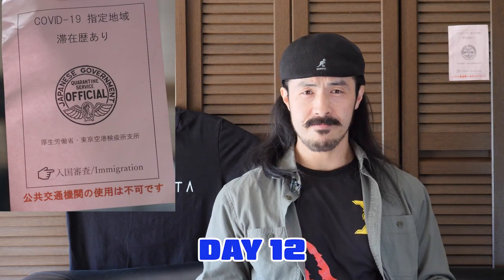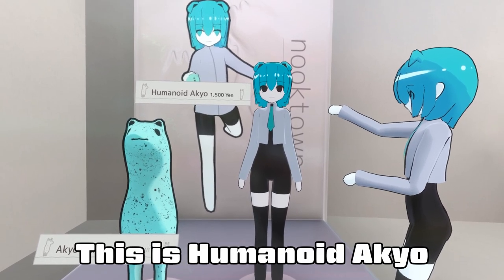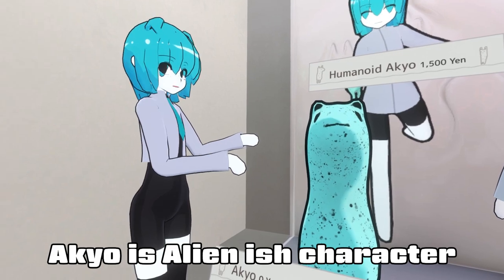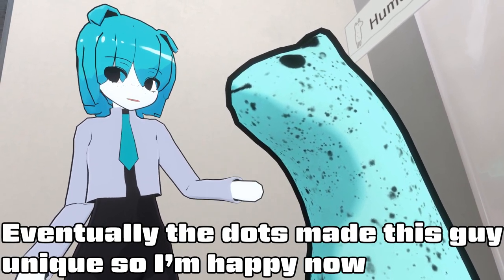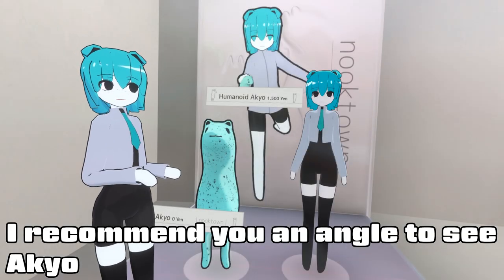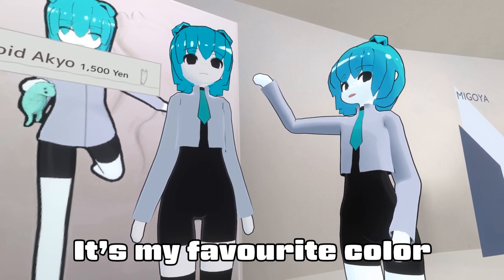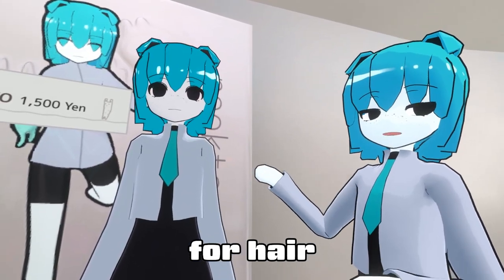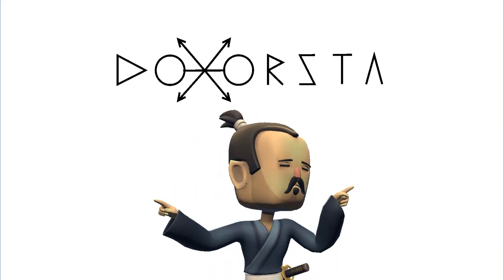#114 Virtual Market 4 / Booth Review vol.2 - Quarantine days in Japan DAY 12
UGAI from nooktown introduces the booth in avatar showcase on Virtual Market 4.